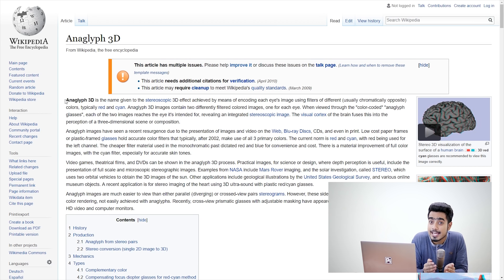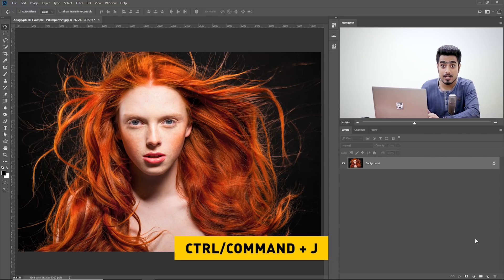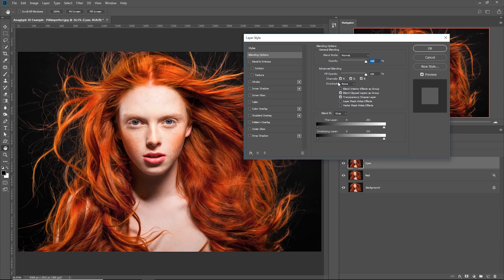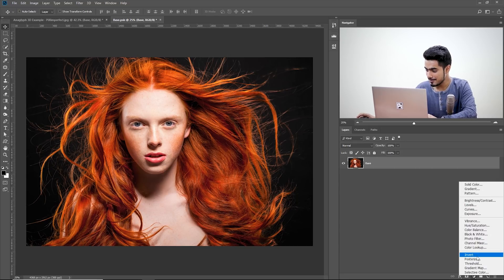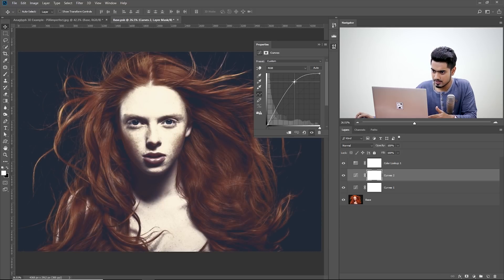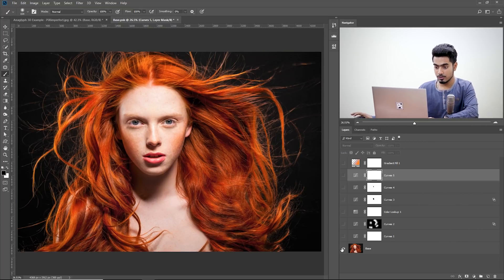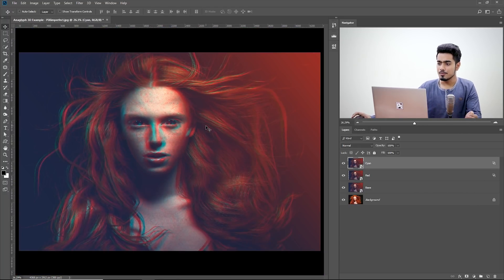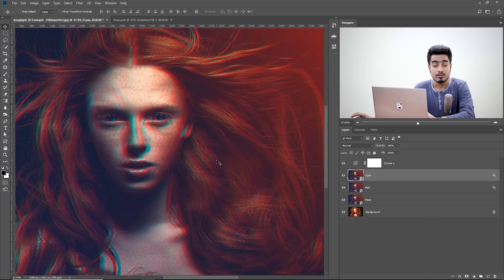Actually Understanding Anaglyph 3D Effect in Photoshop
Create an Amazing Anaglyph 3D Effect in Photoshop! Build Dramatic filters and learn how to stylize your images with Red-Cyan 3D overlay. We will learn the concept of Anaglyph 3D effect and use the fundamentals of Channels to recreate the same.

In this tutorial, we will also learn how to build and stack effects and filters to really give our image the moody and stylized look that we are going for. I hope this tutorial helps.

⚡ ENVATO ELEMENTS | UNLIMITED STOCK DOWNLOADS
Unlock more than 510,000+ Stock Photos, Photoshop Actions, Fonts, Brushes, Graphics & More!

and submit the screenshot of your purchase (or order confirmation) to to get access to a HUGE library of PiXimperfect Photoshop Assets as well!